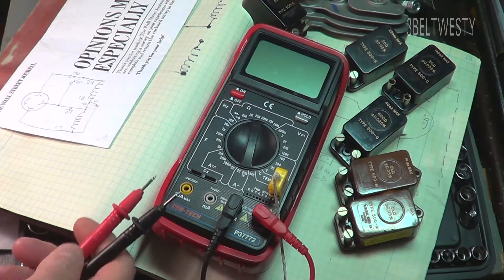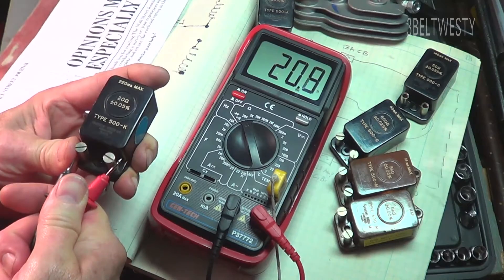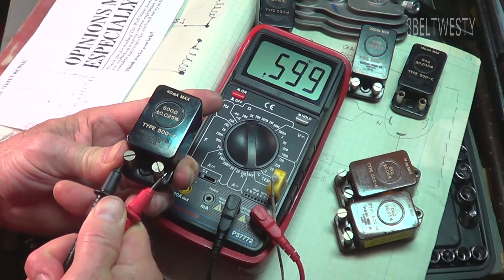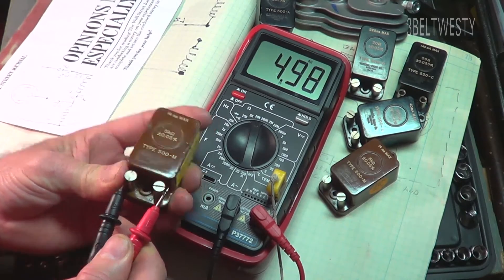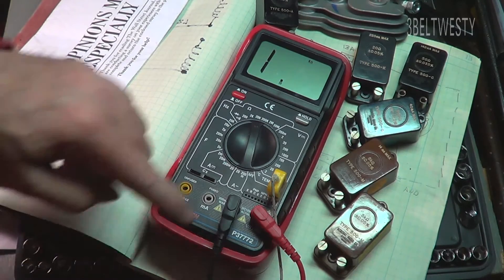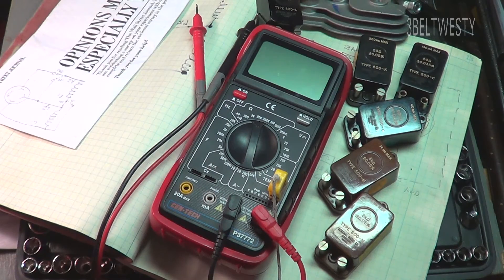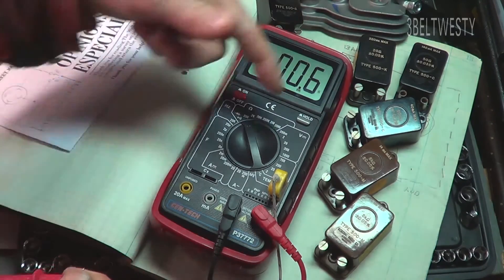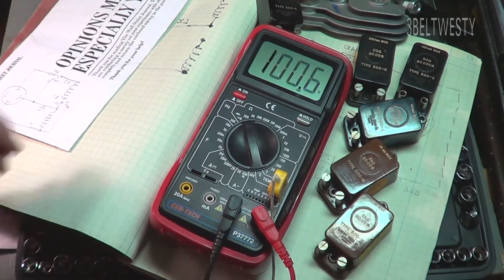Harbor Freight 37772 Meter OHMS accuracy Resistance Standards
Checking my 20 buck meter with Laboratory Resistance standards from General Radio and Leeds Northhrup